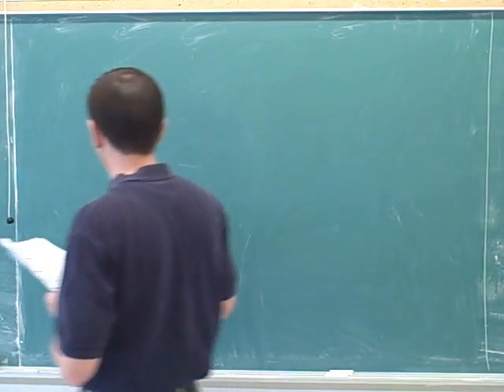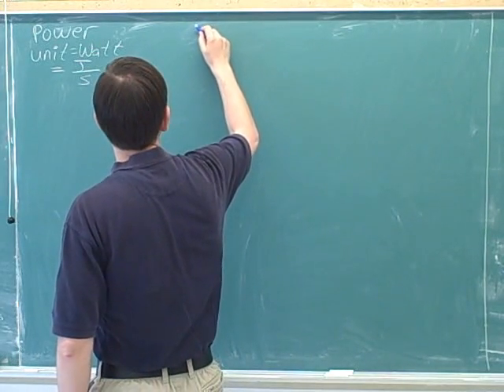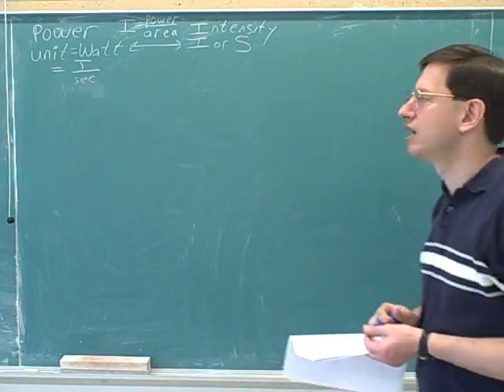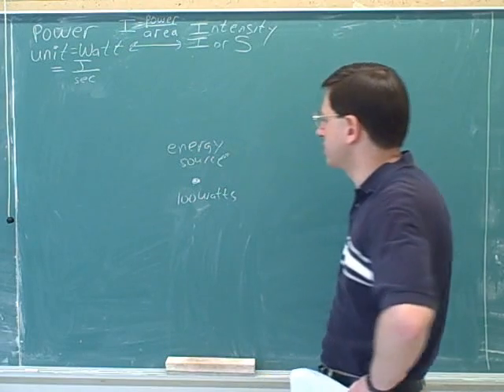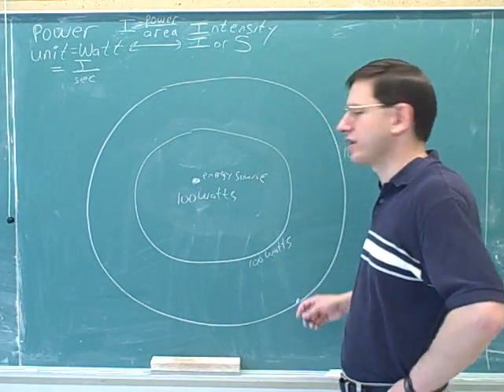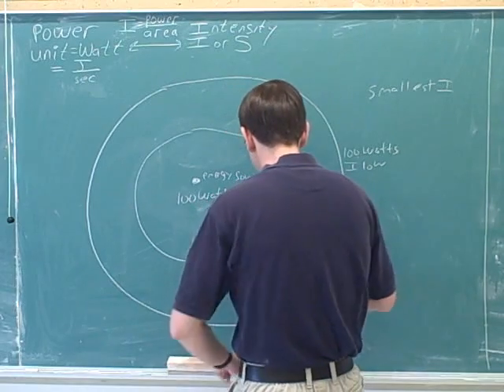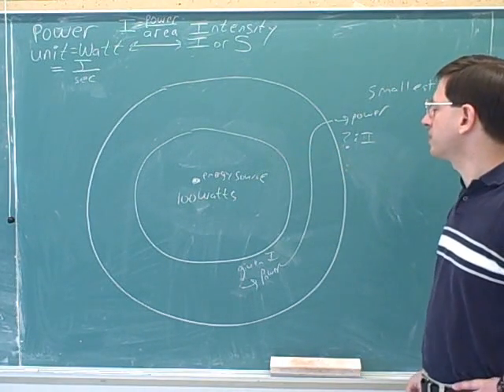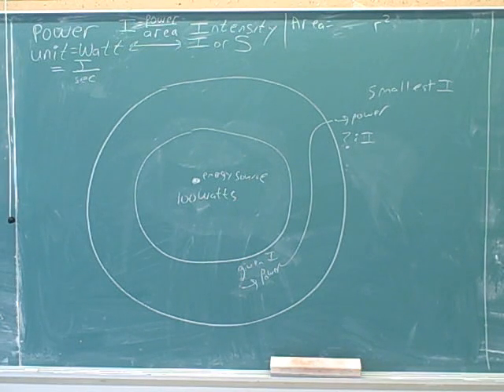De Broglie wavelength. Photon energy (1)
Physics: Quantum mechanics. Power and intensity of electromagnetic wavefronts; blackbody radiation. Wave/particle duality. Quantization of energy in electromagnetic waves--photons (E=hf). The de Broglie wavelength, momentum, and energy for electrons and other particles with mass. Quantization of energy levels in the Bohr atom.

(1) Power and intensity of wavefronts
(2) Blackbody radiation. A problem
(3) Continued
(4) Energy, frequency, and wavelength of photons (E=hf). Wave-particle duality for electrons and other particles with mass: de Broglie wavelength, momentum, energy
(6) Continued. The Bohr atom
(7) Continued
(8) A problem
(9) Continued